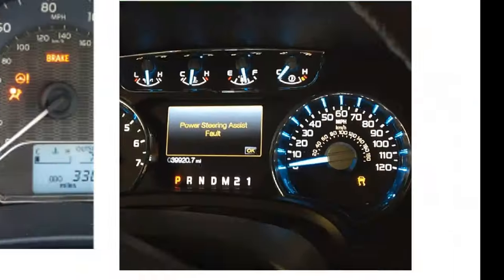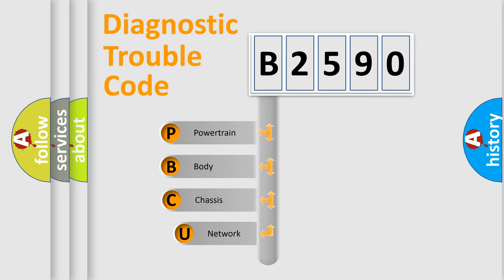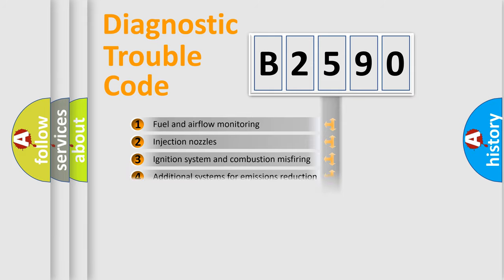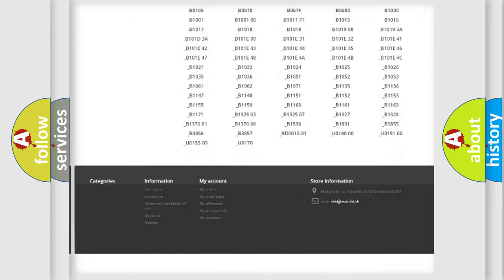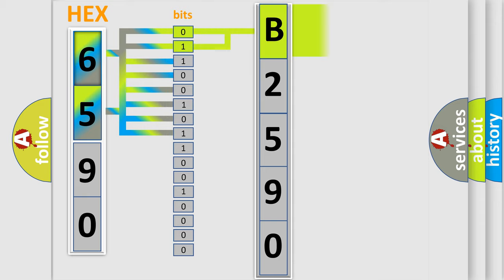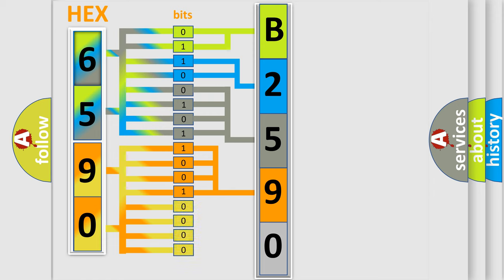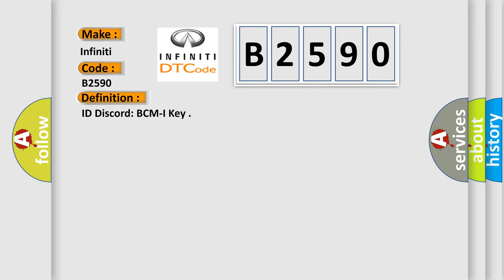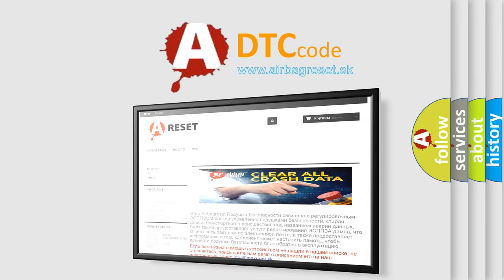DTC Infiniti B2590 Short Explanation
Contents:
0:21 Basic DTC analysis according to OBD2 protocol standard.
1:48 Insight into programming
2:58 A diagnostically understandable description of the Diagnostic Trouble Code
3:05 Basic error definition

Make:
Infiniti
Code:
B2590
Definition:
ID Discord: BCM-I Key
Description:
The ID verification results between BCM and Intelligent Key unit are NG. The registration is necessary.
Cause:
• BCM
• Intelligent Key unit